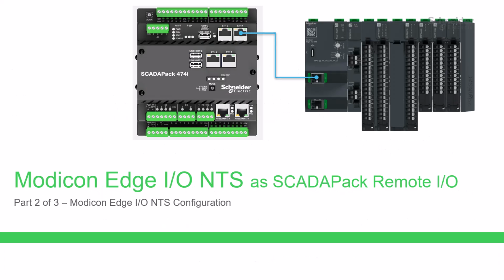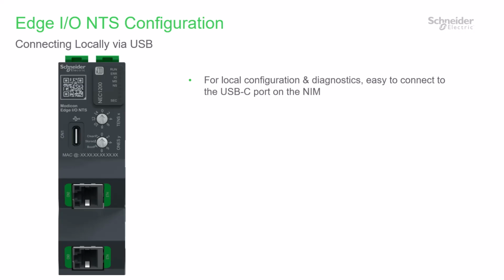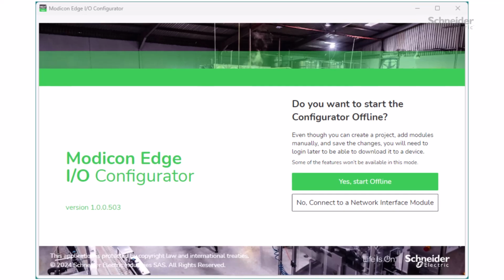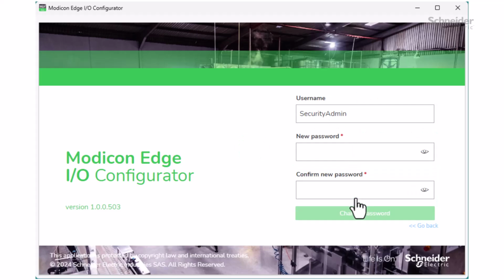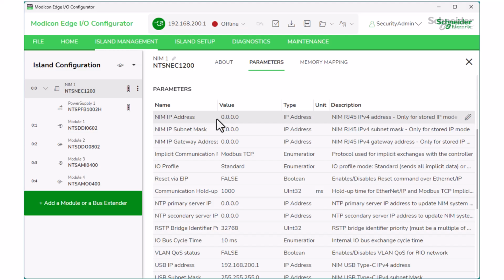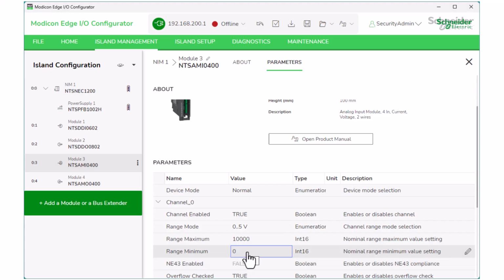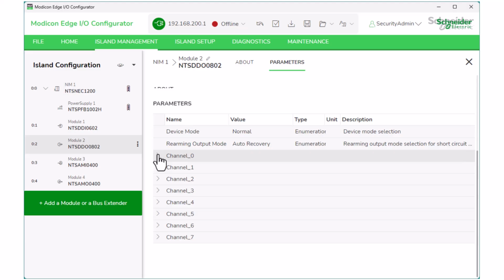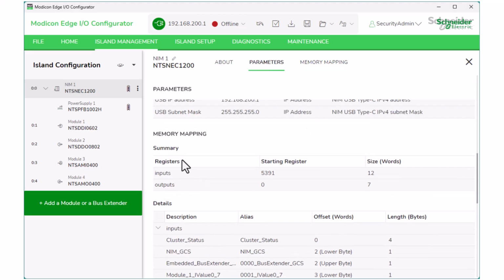Modicon Edge I/O NTS as SCADAPack Remote I/O Part 2 | Schneider Electric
In this, the second video in the series, we will demonstrate how to connect to the Edge I/O island and do some basic configuration.

👋 GET TO KNOW US BETTER